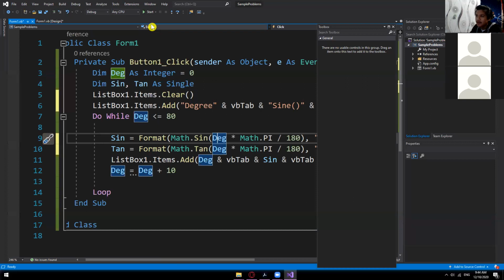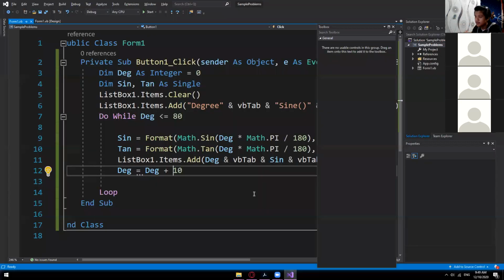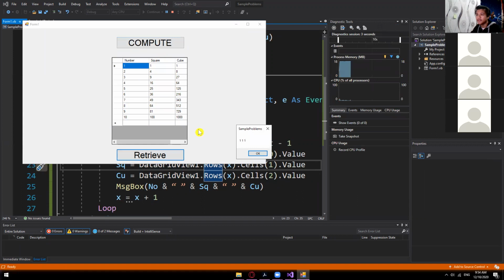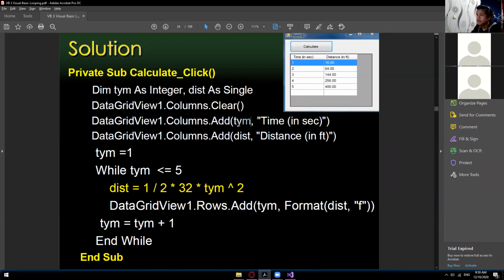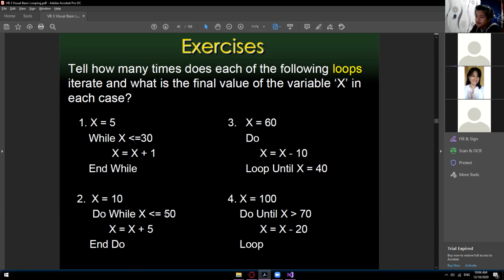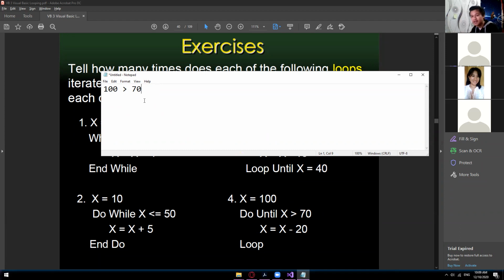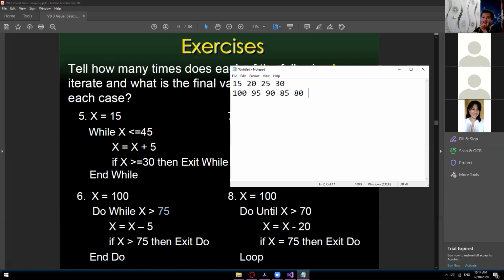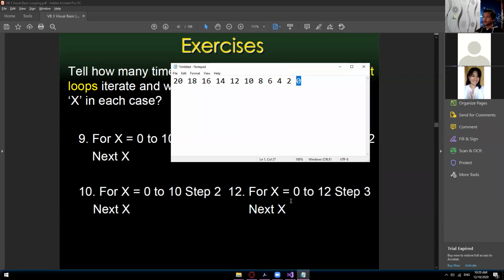Module 3 - Visual Basic Looping (Part3)